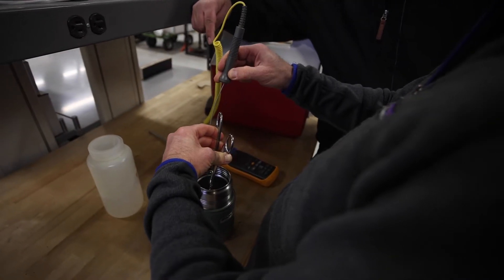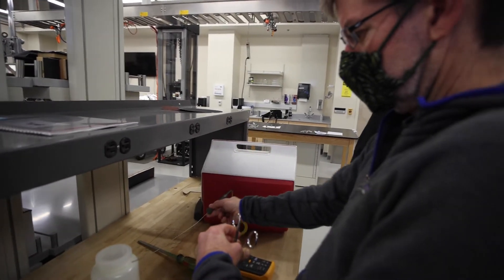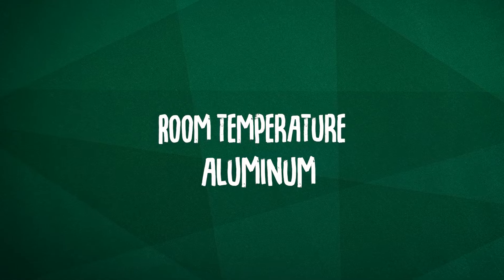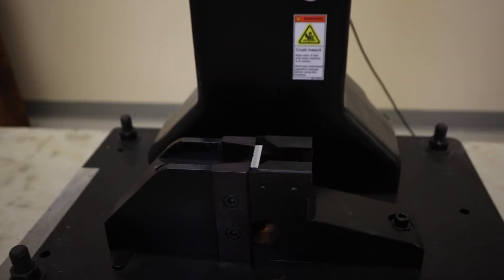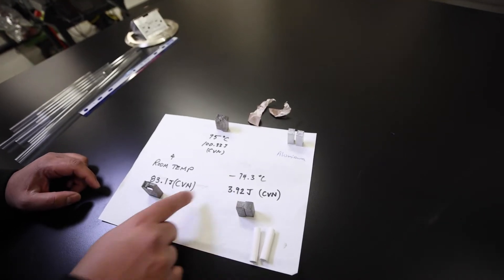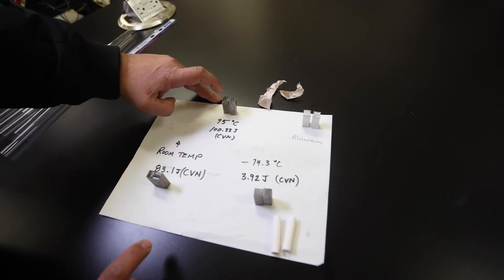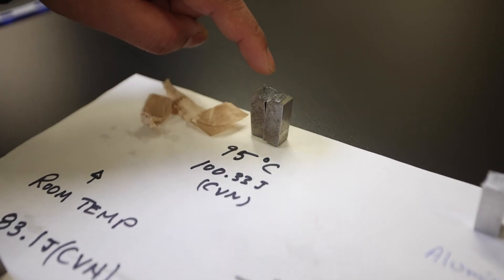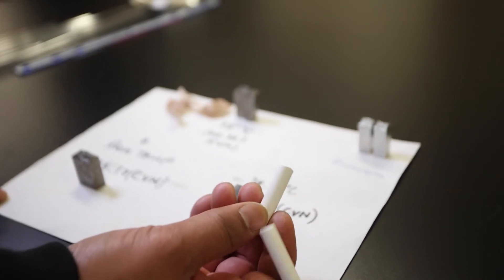Material Testing: Ductile vs Brittle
Dr. Raghu Srinivasan discusses the properties of ductile and brittle material and how to test for the various attributes using a Charpy Test.  The idea is that a sample is placed in the machine and a pendulum swings around and collides with the specimen.  The reduction of momentum determines the in-elasticity of the material.  Pretty cool, right?  Lets see it in action!

More can be learned in the Mechanical Engineering Program at the University of Alaska Anchorage.